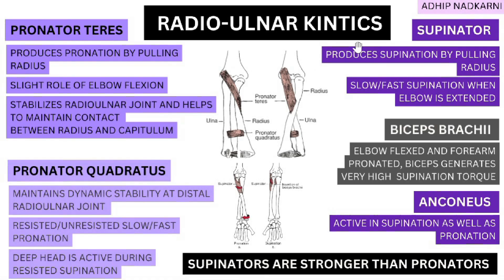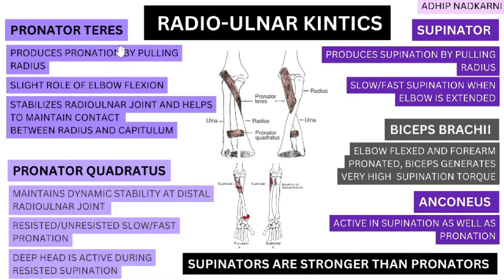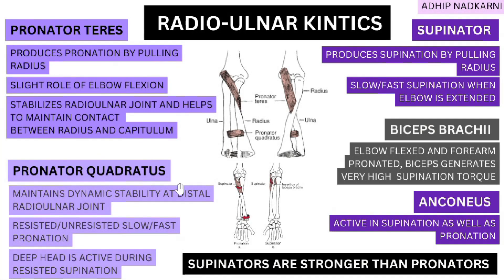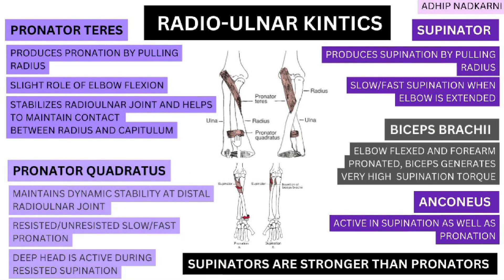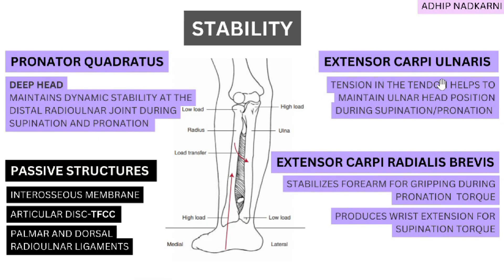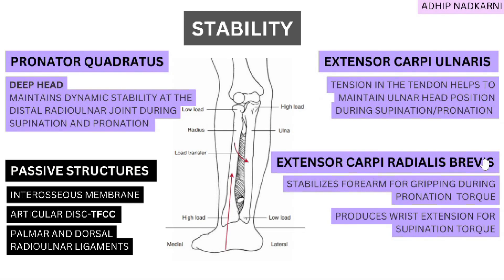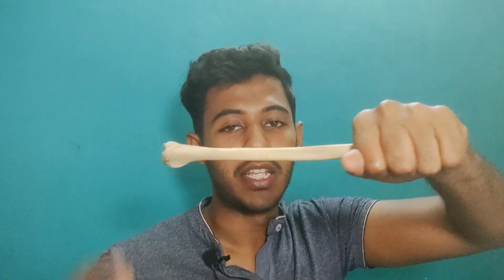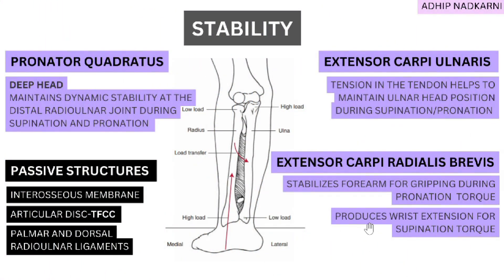RADIOULNAR JOINT KINETICS - ELBOW COMPLEX BIOMECHANICS (Physiotherapy Tutorials)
summary of the video with the time for reference:

1) PRONATOR TERES
PRODUCES PRONATION BY PULLING RADIUS
SLIGHT ROLE OF ELBOW FLEXION
STABILIZES RADIOULNAR JOINT AND HELPS TO MAINTAIN CONTACT
BETWEEN RADIUS AND CAPITULUM

2) PRONATOR QUADRATUS
MAINTAINS DYNAMIC STABILITY AT DISTAL RADIOULNAR JOINT
RESISTED/UNRESISTED SLOW/FAST PRONATION
THE DEEP HEAD IS ACTIVE DURING RESISTED SUPINATION

3) SUPINATOR
PRODUCES SUPINATION BY PULLING RADIUS
SLOW/FAST SUPINATION WHEN THE ELBOW IS EXTENDED

4) ELBOW FLEXED AND FOREARM PRONATED,
THE BICEPS GENERATES VERY HIGH  SUPINATION TORQUE
BICEPS BRACHII

5) PRONATOR QUADRATUS
DEEP HEAD
MAINTAINS DYNAMIC STABILITY AT THE DISTAL RADIOULNAR JOINT DURING SUPINATION AND PRONATION

6) EXTENSOR CARPI ULNARIS
TENSION IN THE TENDON HELPS TO MAINTAIN ULNAR HEAD POSITION DURING SUPINATION/PRONATION

7)EXTENSOR CARPI RADIALIS BREVIS
STABILIZES FOREARM FOR GRIPPING DURING PRONATION  TORQUE
PRODUCES WRIST EXTENSION FOR SUPINATION TORQUE